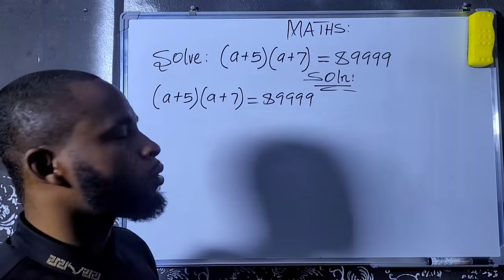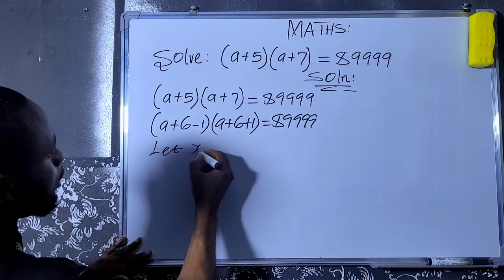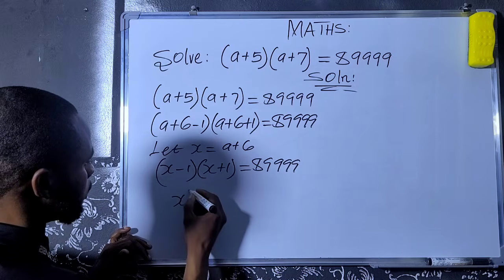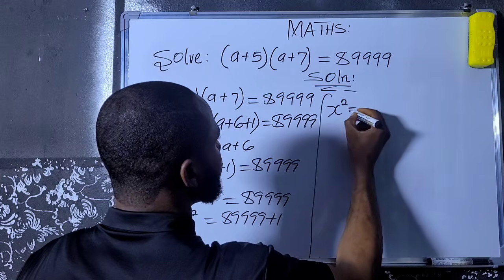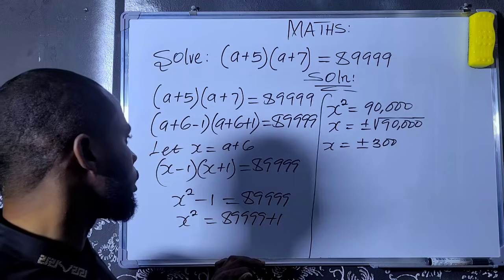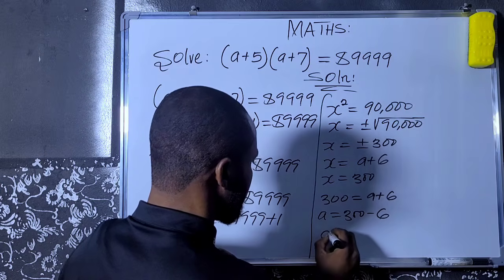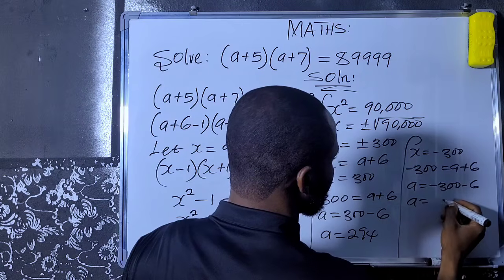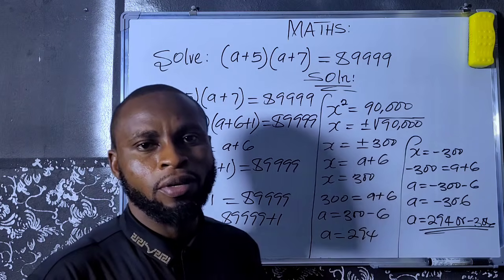This "Impossible" Algebra Problem Is Actually Easy... Here's Why! | WAEC Challenge!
Looking for a mind-bending math challenge? 🧠 This polynomial equation looks impossible at first glance, but there is a brilliant, simple trick to solve it in seconds!
​In this video, we break down a seemingly complex algebraic problem and simplify it using a clever substitution method. You’ll see exactly how to transform the equation into a classic difference of two squares, making it incredibly easy to solve without any complicated math or coding.
​What you will learn in this video:
​How to spot hidden patterns in difficult math equations.
​The power of substitution (x = a + 6) to simplify algebra.
​How to use the difference of two squares (x^2 - 1) to your advantage.
​Step-by-step calculation to find both the positive and negative solutions.
​Whether you are a student looking to ace your math exams, a teacher searching for engaging riddles, or just a math lover who enjoys a good brain teaser, this video is for you!
​✨ Can you solve it before the end of the video? Watch now to see the trick!